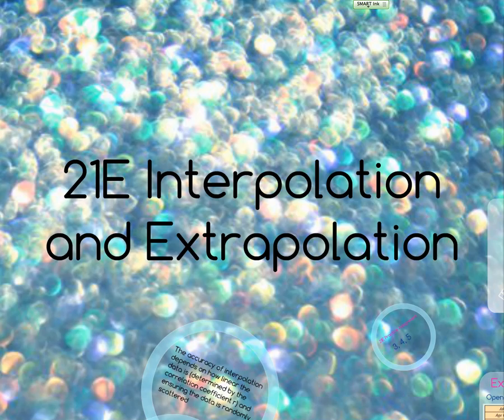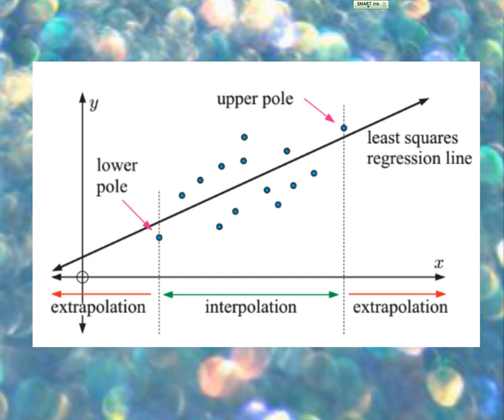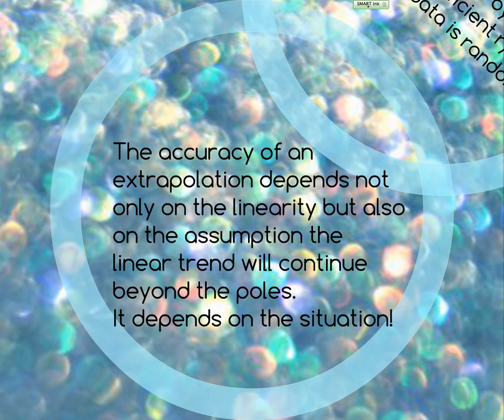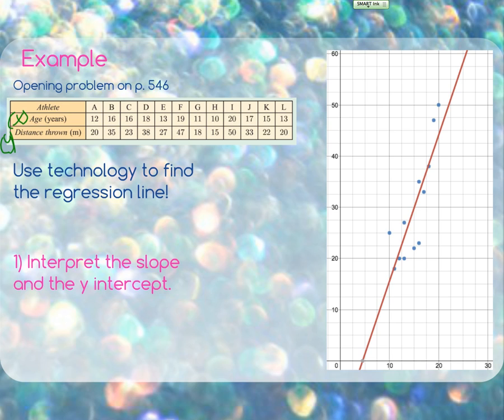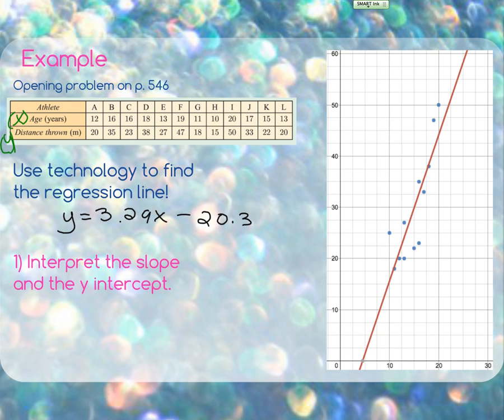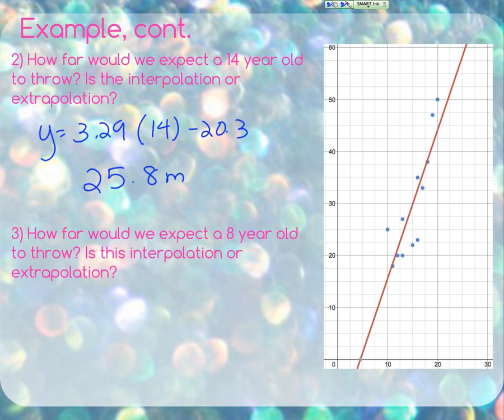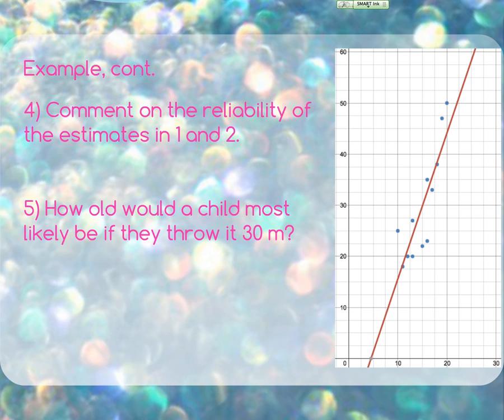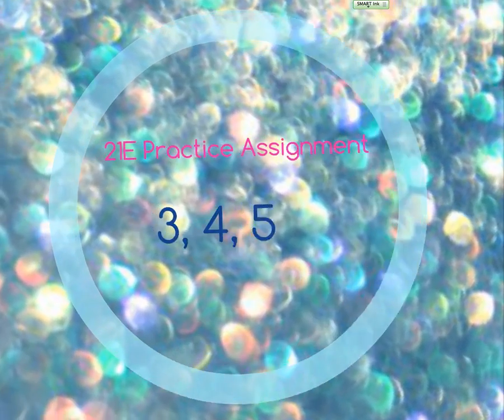21E Interpolation and Extrapolation Notes 4-28